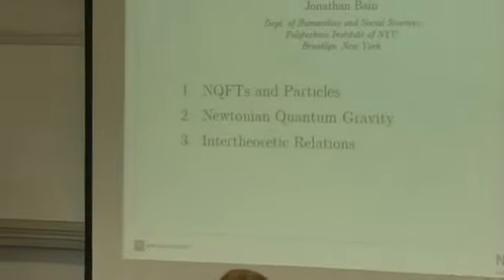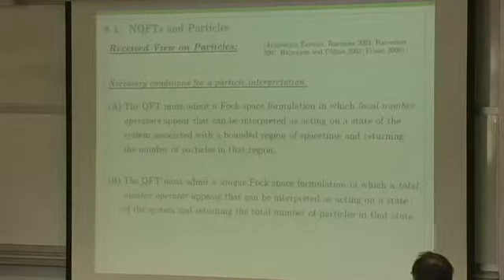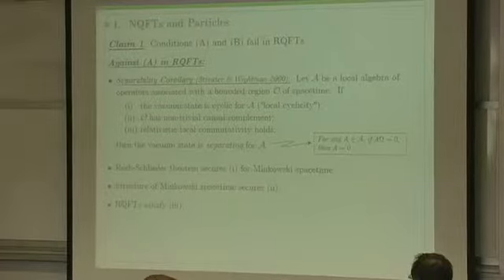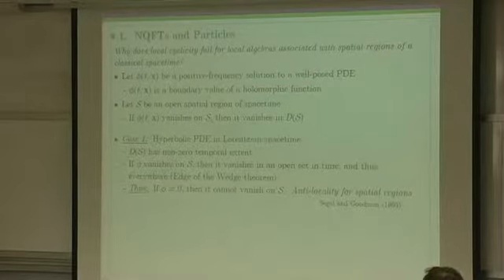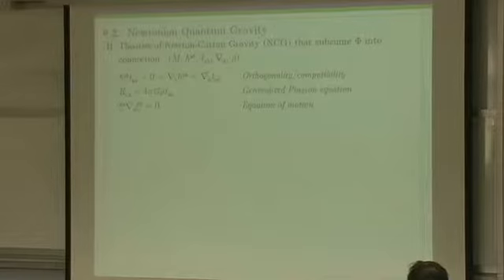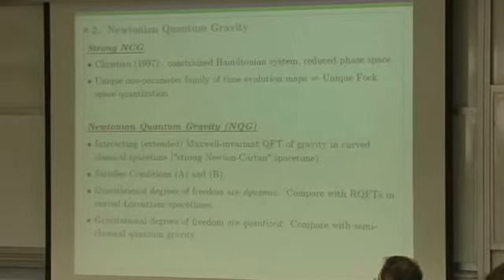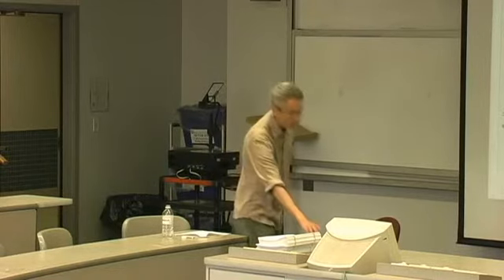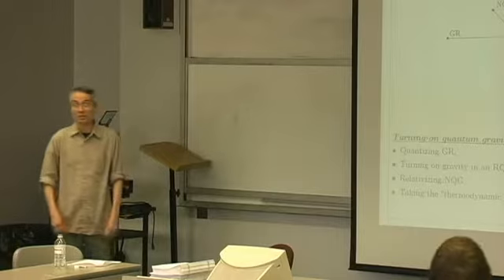Intertheoretic Implications of Non-Relativistic Quantum Field Theories, John Bain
I consider what non-relativistic quantum field theories (NQFTs) suggest about the intertheoretic relations between classical and quantum theories of particles and fields, both in the presence and in the absence of gravitational effects. In the absence of gravity, interacting NQFTs exist for which Haag's theorem, the CPT theorem, and the Spin Statistics theorem all do not apply; and while the Reeh-Schlieder theorem is valid, it does not have the same implications that it does in the relativistic context. Moreover, a consistent NQFT exists that includes gravitational effects. This "Newtonian" quantum theory of gravity is an example of an NQFT in a classical curved spacetime, and is not afflicted by the conceptual problems surrounding relativistic QFTs in curved spacetimes. These examples provide clues to how the fundamental theories in physics relate to each other and to the quest of formulating a fully relativistic quantum theory of gravity.